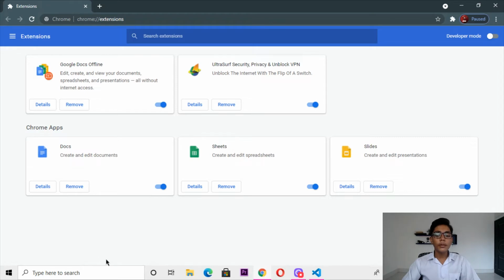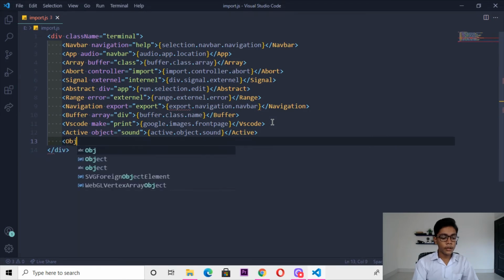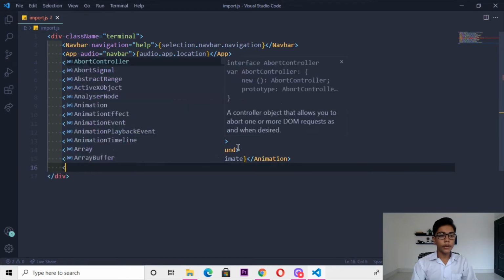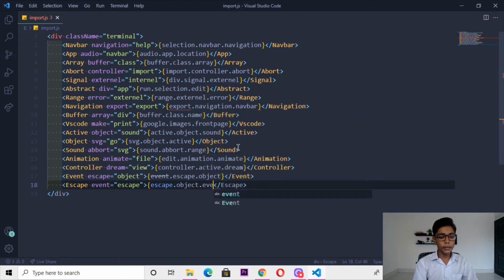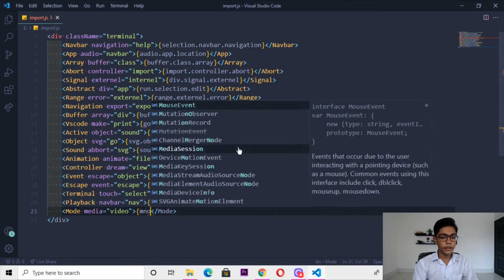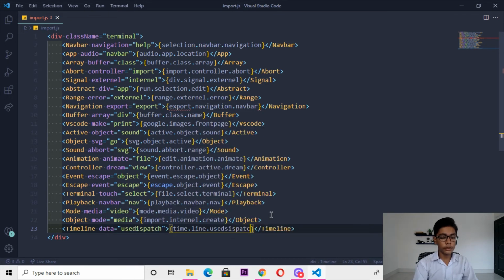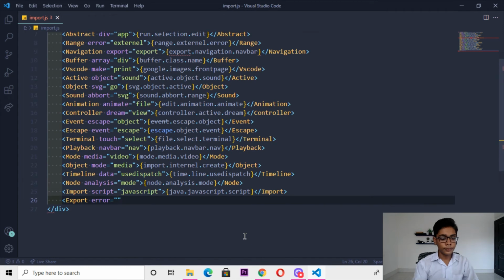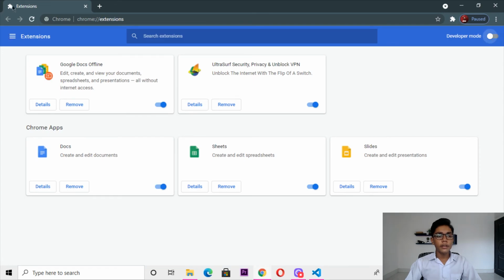HOW TO BUILD A GOOGLE EXTENSION IN JAVA FOR BEGINNERS TUTORIAL | NEWIBALLDESIGNINGDEVELOPER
This video is about HOW TO BUILD A GOOGLE EXTENSION IN JAVA FOR BEGINNERS TUTORIAL | NEWIBALLDESIGNINGDEVELOPER

Time Stamps 👇:
- Part 1: Title 00:00 00:58
- Part 2: Google Extension Layout 2:02 4:06
- Part 3: Google Text Interface 5:01 8:52
- Part 4: Conclusion 9:00 11:00